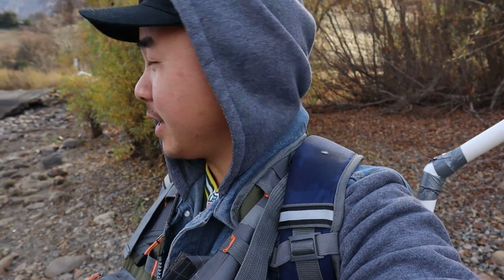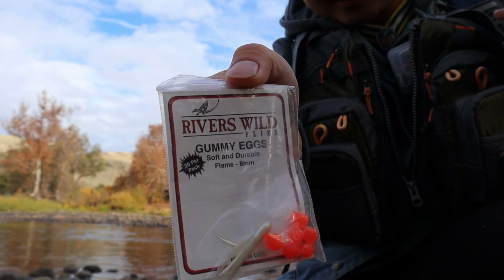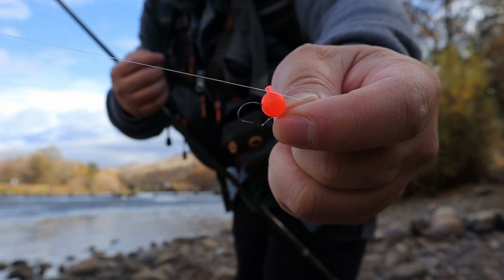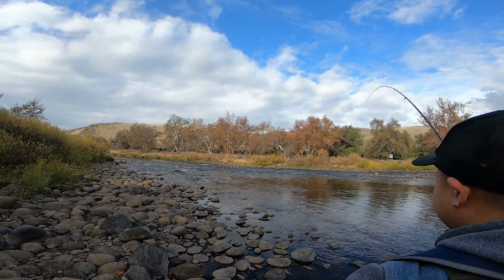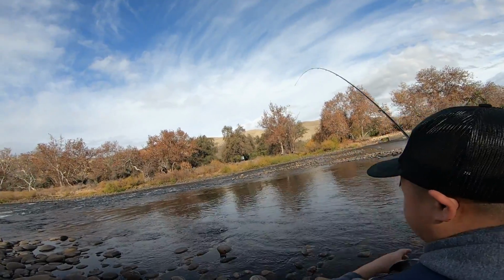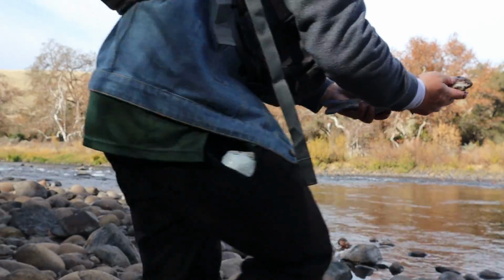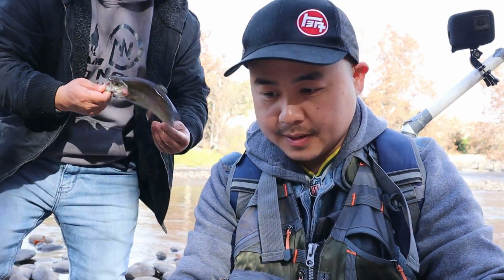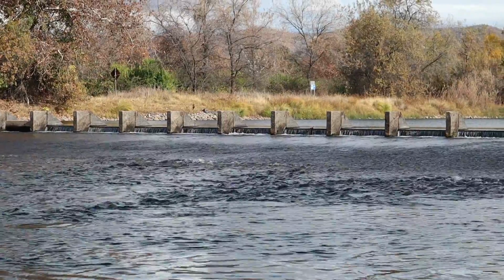FISHING the LOWER KINGS RIVER below Pine Flat Dam (HOW TO CATCH MORE FISH with this TECHNIQUE!!!)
This part of Kings River is a CATCH and RELEASE AREA. and all fish must be caught with BARBLESS HOOK AND ARTIFICAL LURE ONLY!!

Lower Kings River is located right below PINE FLAT DAM and has always been the go to spot when it comes to trout fishing. To tell you guys the truth, I was never into trout fishing. IMAGINE THIS, you and your best friend was having fun at your house, everyone was drunk, you try all in your power to stop him from leaving but through alcohol and anger he drove off. NOW IMAGINE THIS, you waited and waited at your house hoping he will come back, two hours later u get a call from his side of the family saying this is all YOUR fault that you will never see him again!!! MY truly best friend. He left 3 kids and a broken wife. He loves fishing for TROUT and it was after his funeral that I started fishing for trout.

ROD I USE
REEL I USE
CAMERA FOR PERFECTION
POV CAMERA